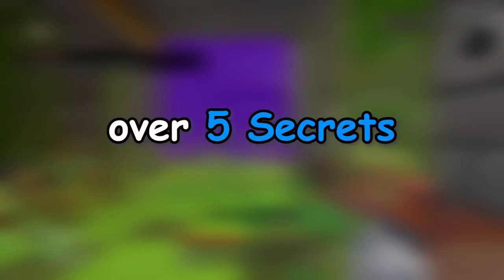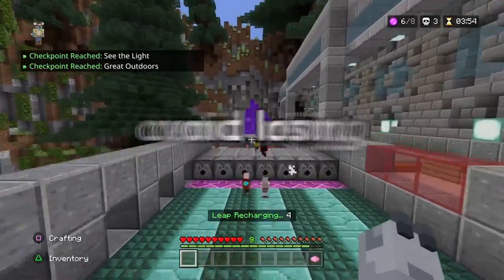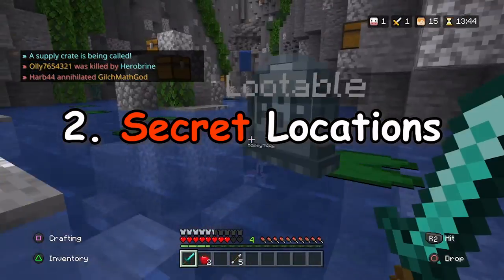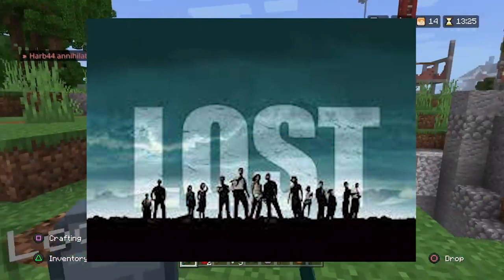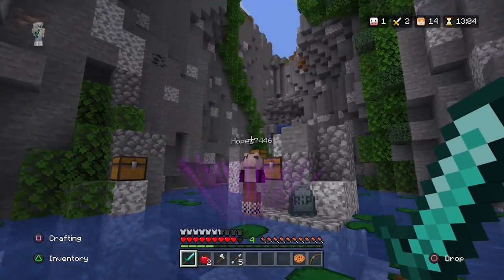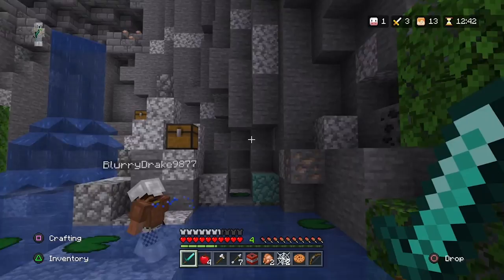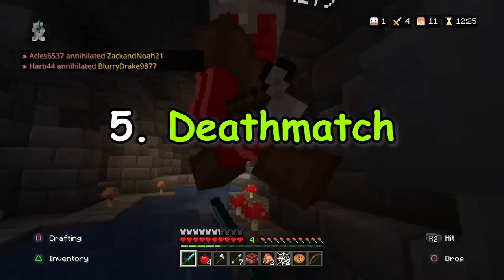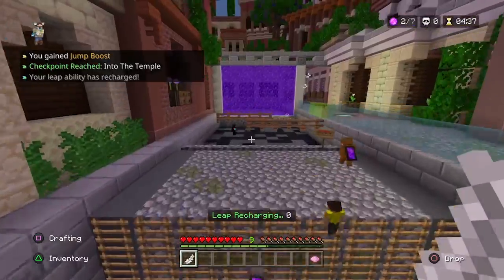5 Secrets you DIDN'T KNOW about Survival Games...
Wassup Minecrafter's. In this video, I'll be talking about 5 Secrets you DIDN'T KNOW about Hive's game-mode Survival Games...

Elite Koala is a Minecraft YouTuber who posts update, information, review and commentary videos about the Minecraft server, the Hive, found on Minecraft Bedrock.

Info:
Background Gameplay : Harb44 (my IGN name) on PS4
Thumbnail: Elite Koala (Photoshop)
Video Editing: Elite Koala (Premiere Pro)
Audio: Elite Koala (Rode NT USB Microphone)